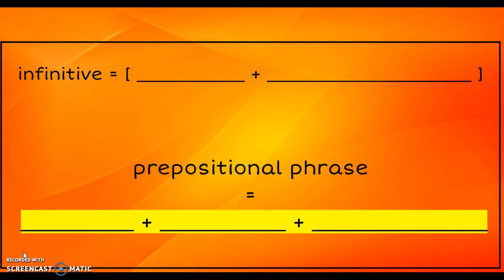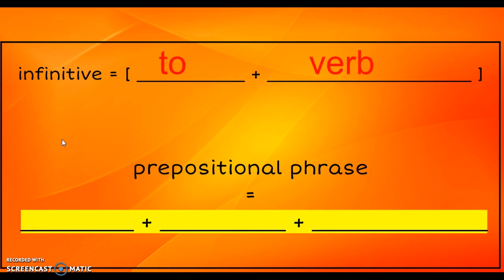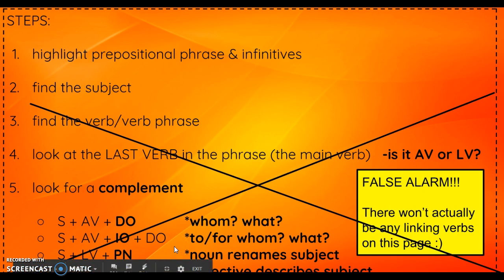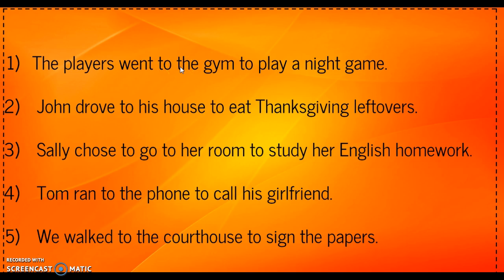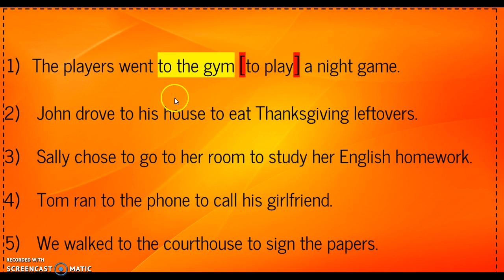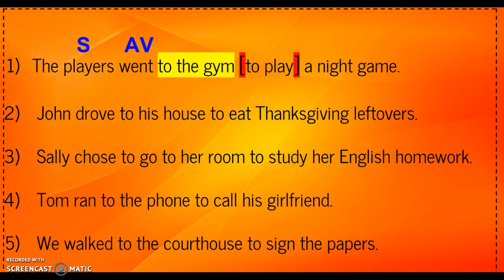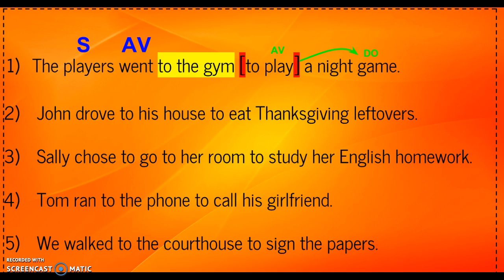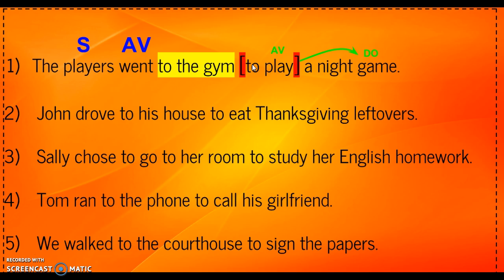inf vs prep